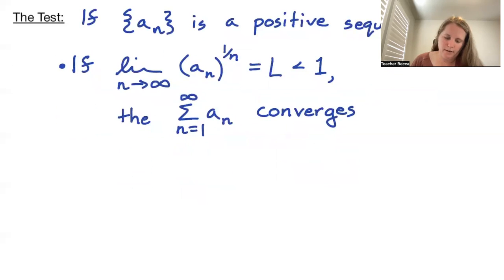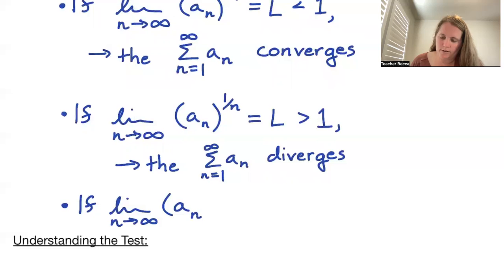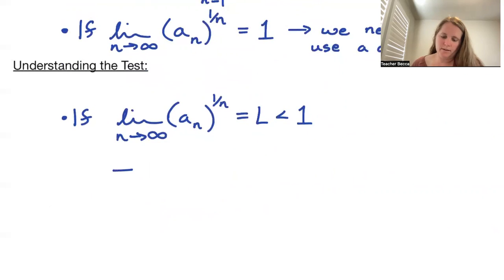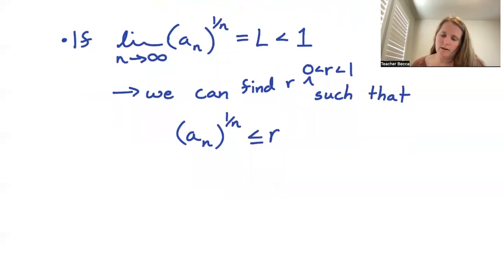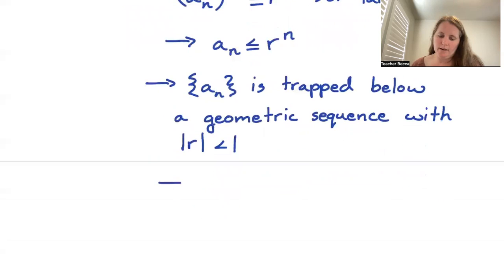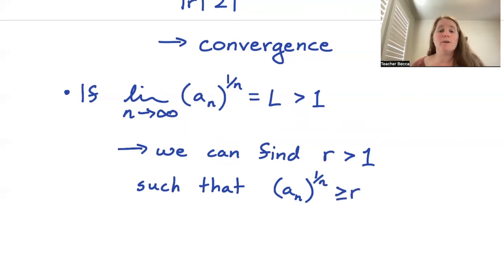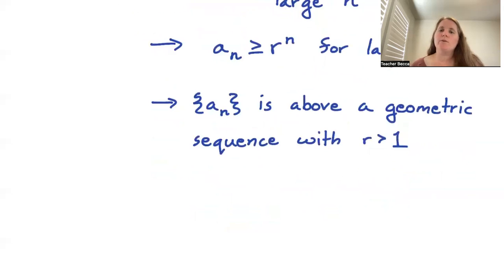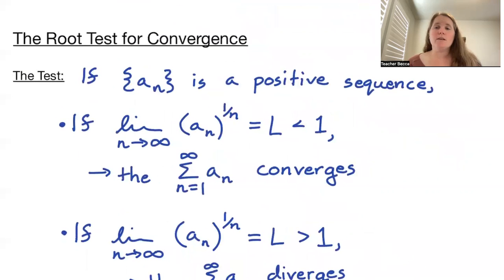Calculus 2, Section 8.4, part 4: The Root Test for Convergence